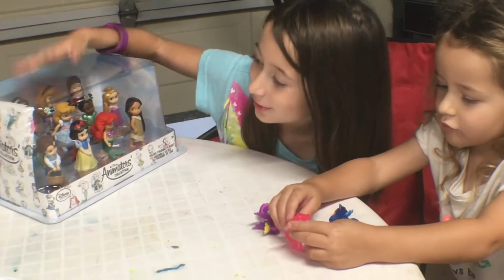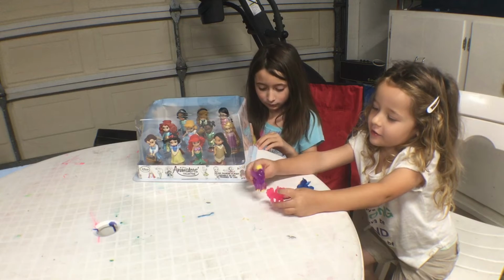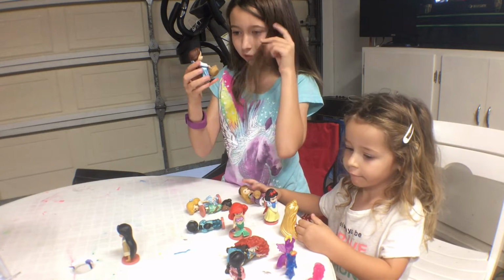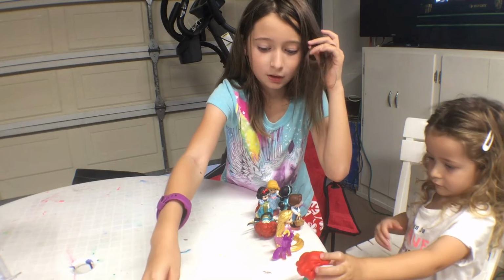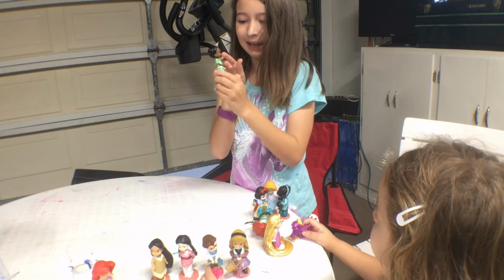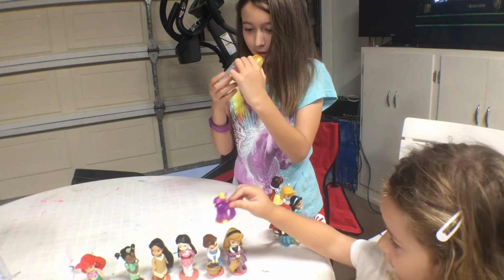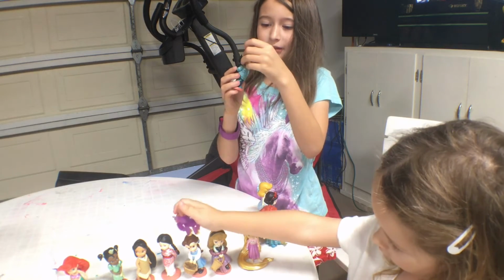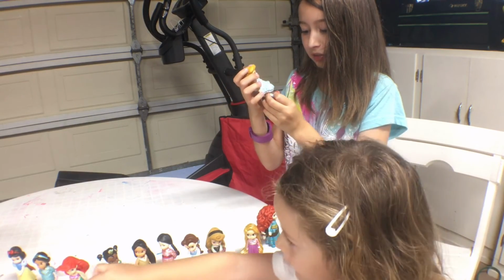Disney Princess toddler dolls.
This was my birthday present from Emily. (my sis).-Kat